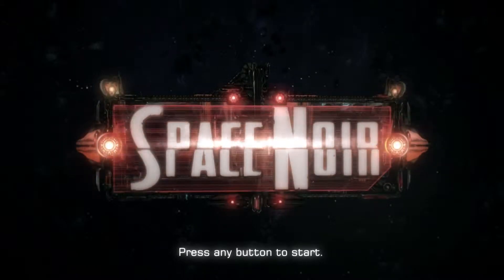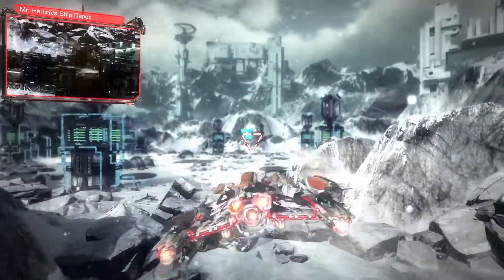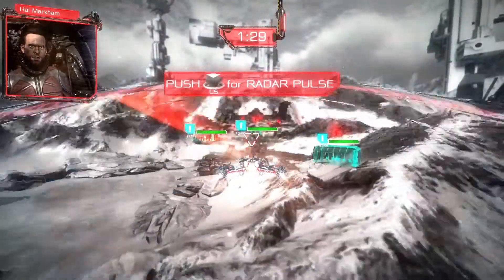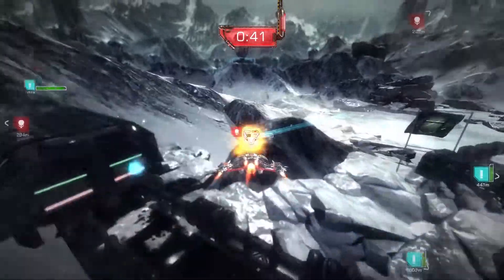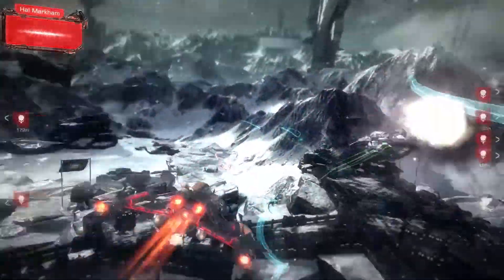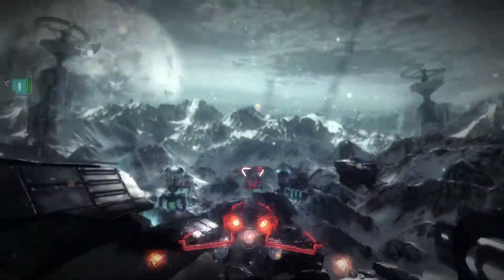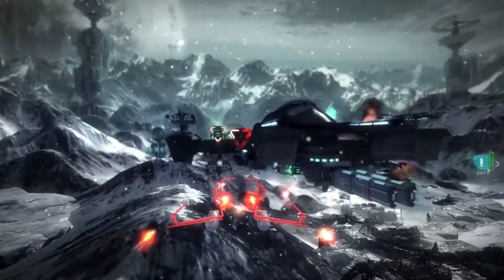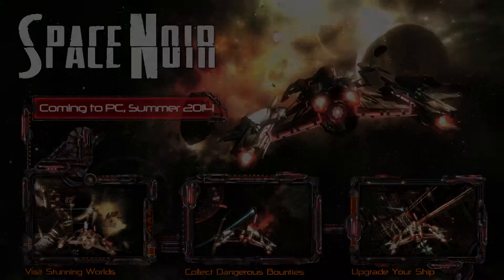Space Noir [PC] Bounty Mission Walkthrough Trailer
Space Noir is a new narrative-driven, space combat game and combines a deep storyline of intergalactic intrigue and fast-action combat.